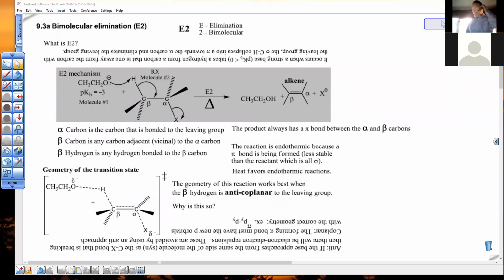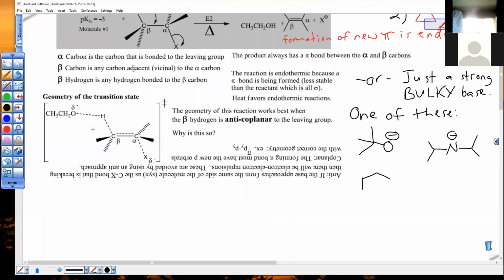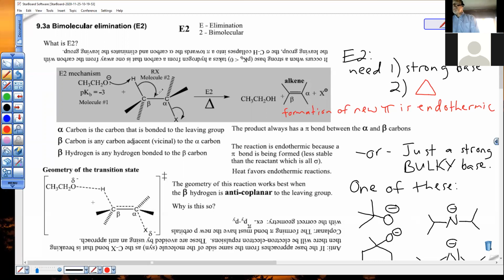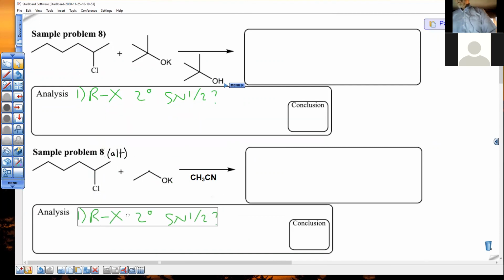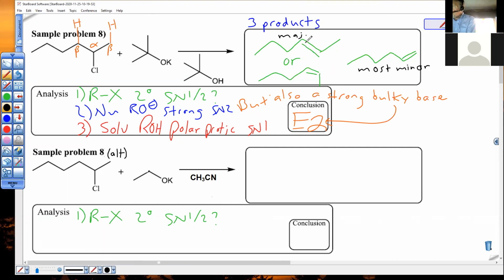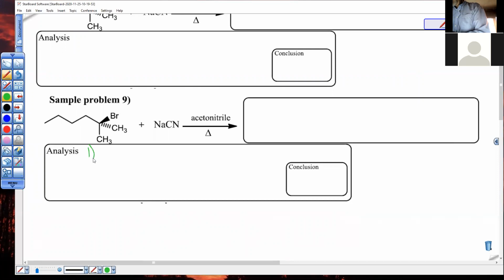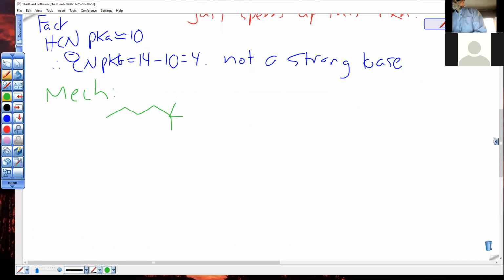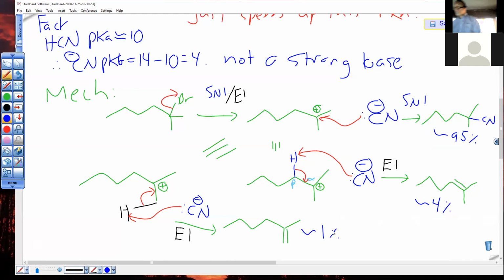zoom Chem241 11 25 20 Segment 4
Substitution and Elimination Reactions, continued